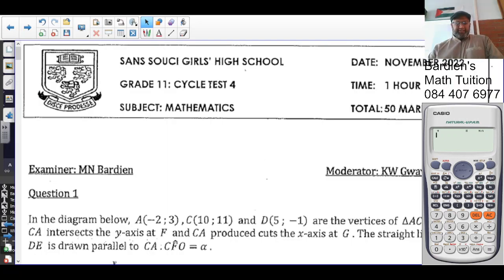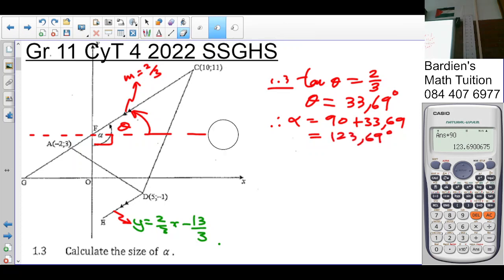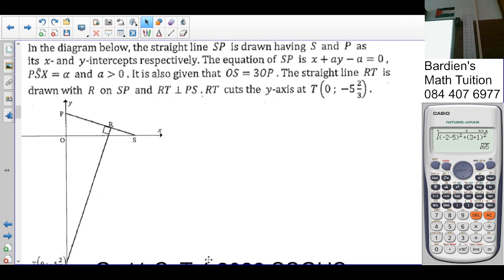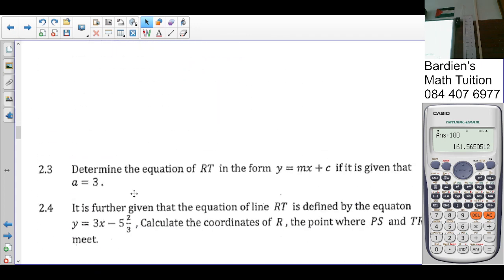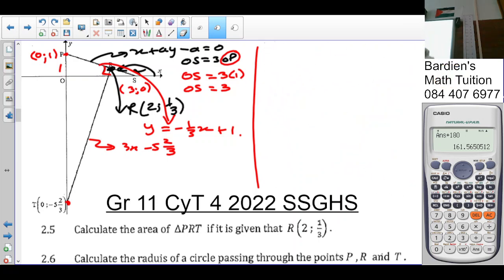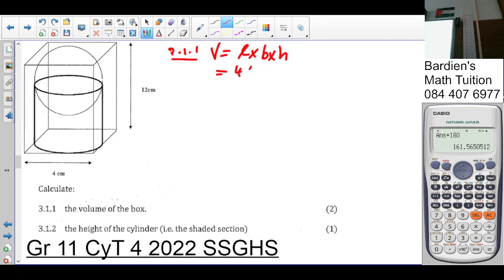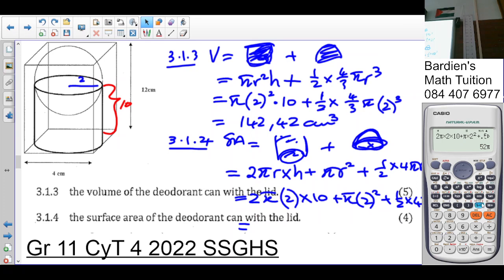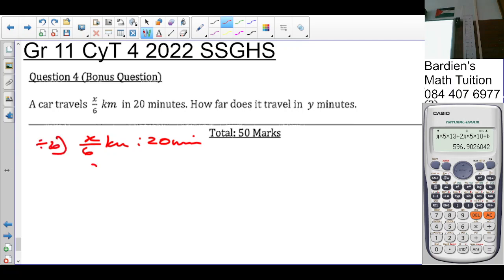Gr 11 CyT 4 2022 SSGHS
Topics
Analytical geometry
Measurement